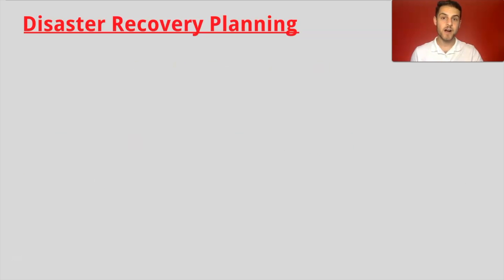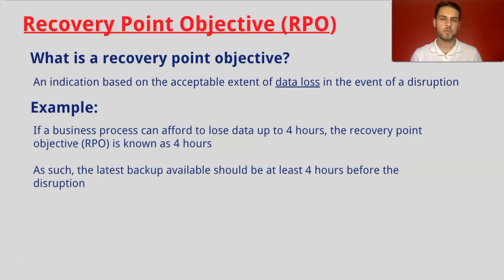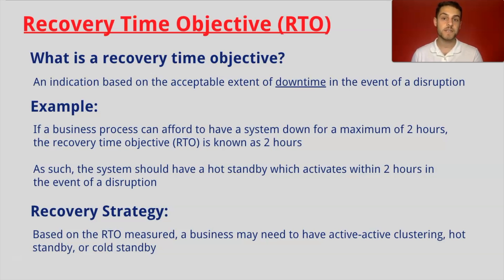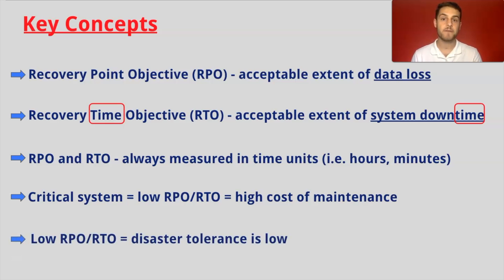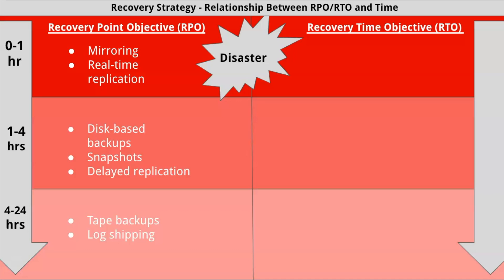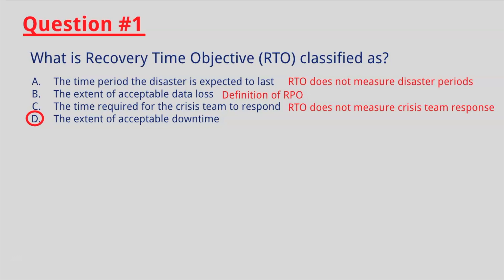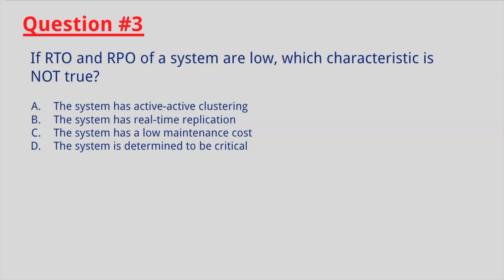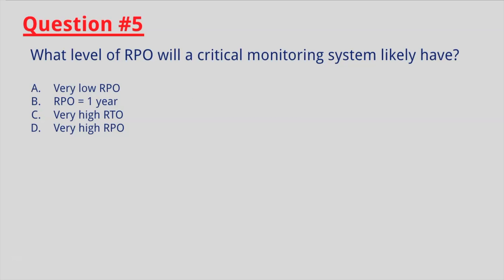Recovery Point Objective & Recovery Time Objective | Disaster Recovery Planning | CISA Domain 4 Prep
In this Simplo School lesson, you will learn the following concepts for real-life application and/or preparation for the CISA (Certified Information System Auditor) exam:

- Recovery Point Objective (RPO)
- Recovery Time Objective (RTO)
- Disaster Recovery Planning
- Disaster Recovery Strategies

The practice exam questions serve as an introduction to CISA Domain 4 Topic 4.16.1: Recovery Point Objective and Recovery Time Objective.